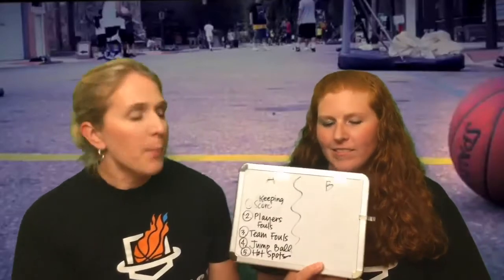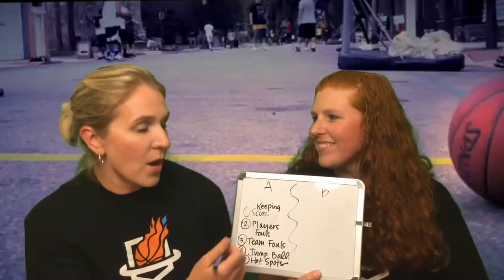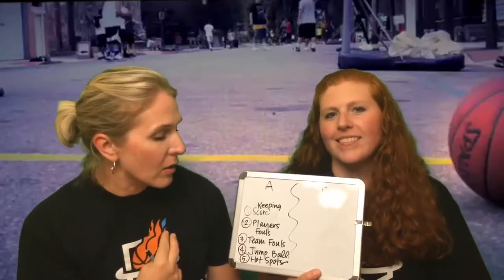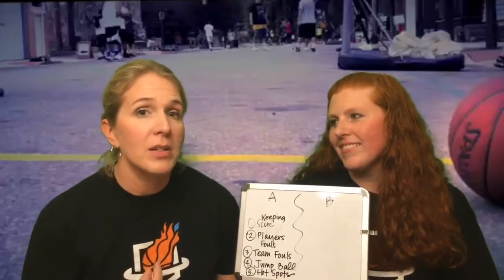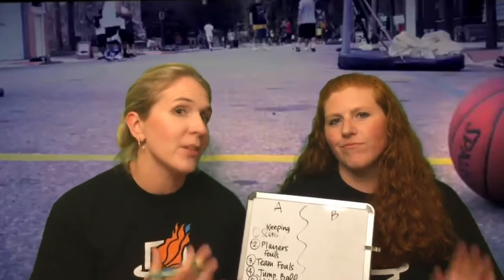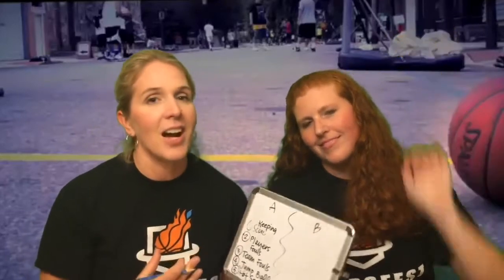HoopsFest Score Keeper Training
This video will help equip and inform HoopsFest volunteers on what to do when they are score keeping